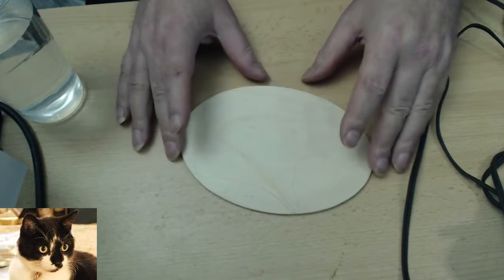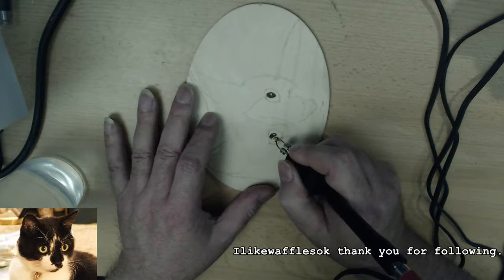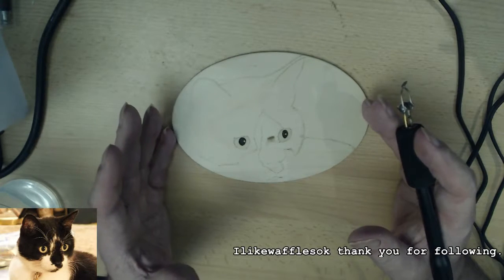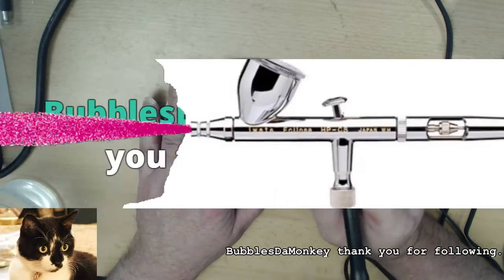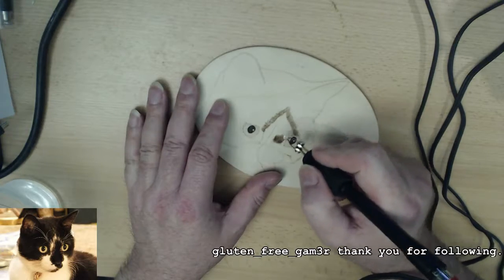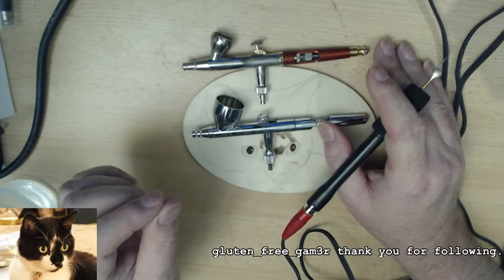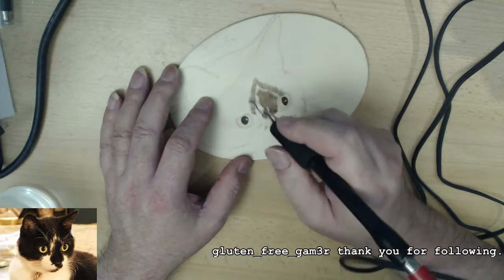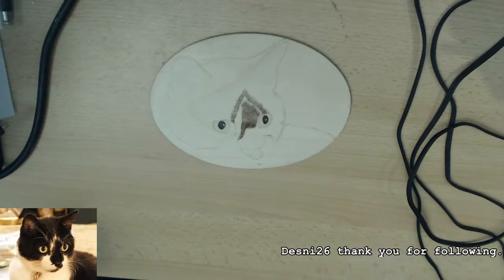Pyrograph cat pt 1 - Originally twitch broadcast 9 April 2015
A second series of pyrographing a cat portrait, this time an image of the second of our cats.